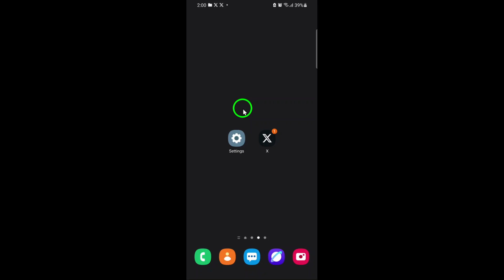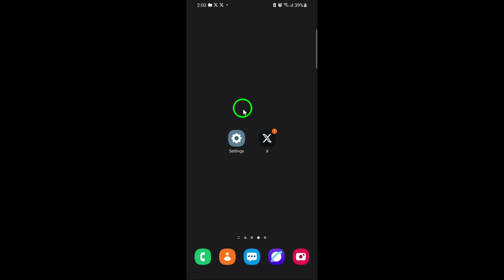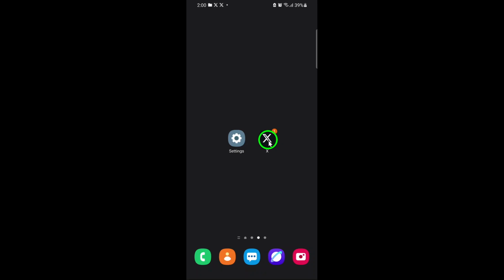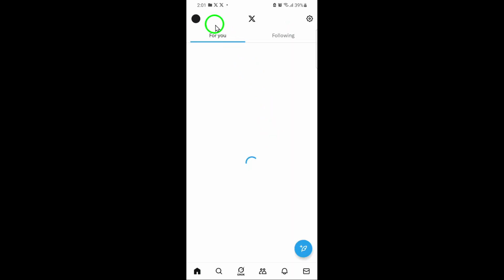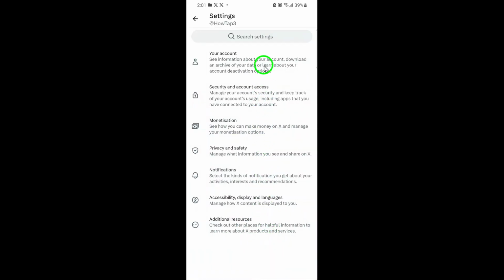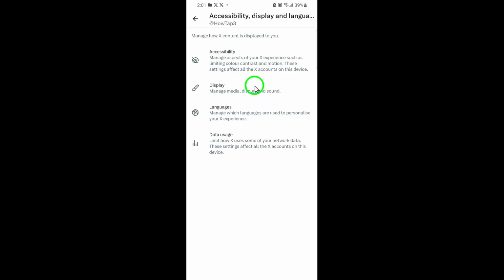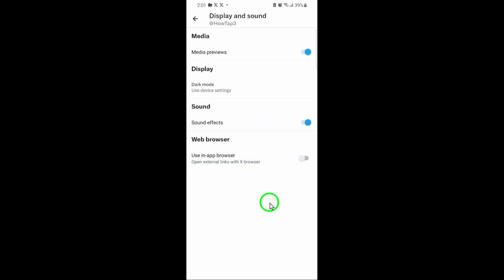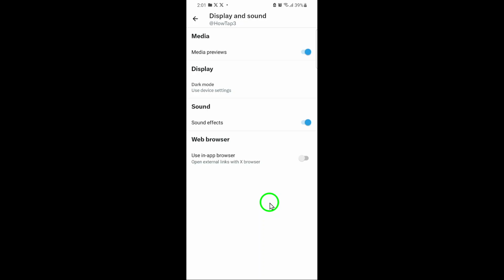How To Disable In-App Browser On X Mobile App (Updated)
Learn how to disable the in-app browser on the X mobile app with this updated step-by-step guide. This will help you open links in your preferred browser quickly and improve your browsing experience.

Follow these steps:

1. Open the X app on your phone

2. Tap your profile icon in the top left corner

3. Select Settings and privacy

4. Tap Accessibility, display and language

5. Tap Display

6. Toggle off Use in-app browser-
Timeline:
00:00 Start
00:12 How to do it
01:05 End